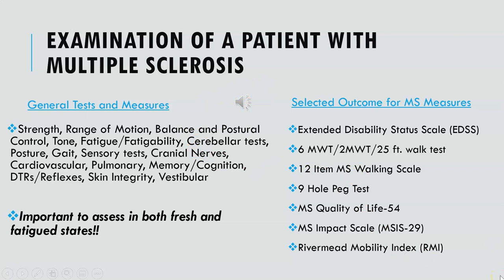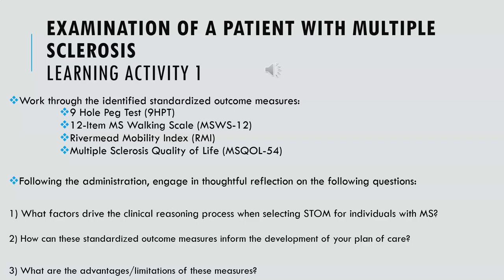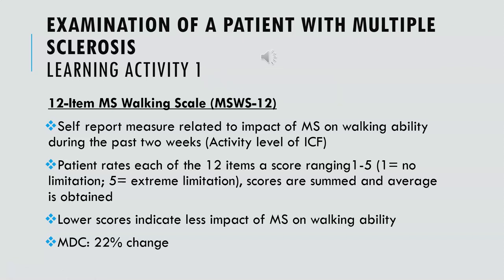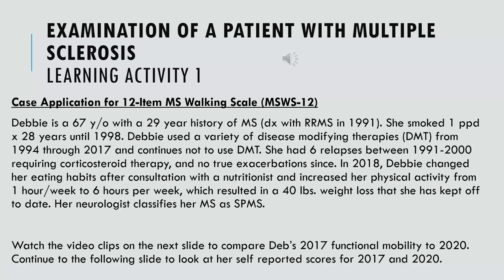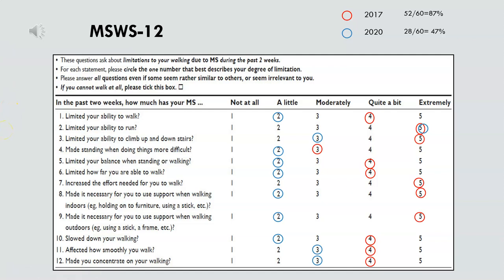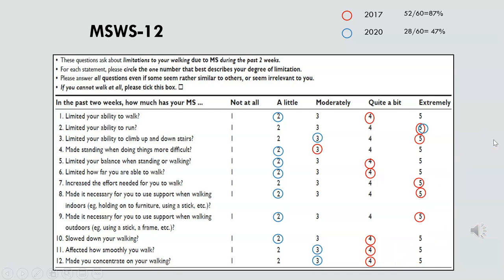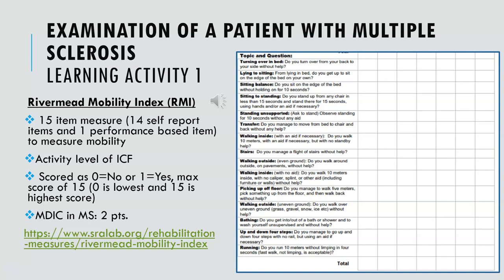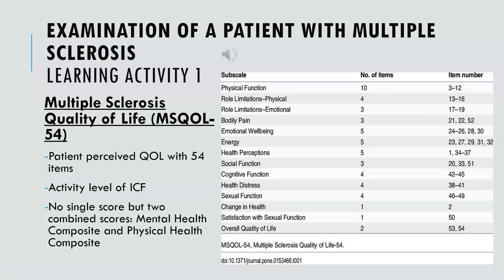MS Lab Podcast 2022